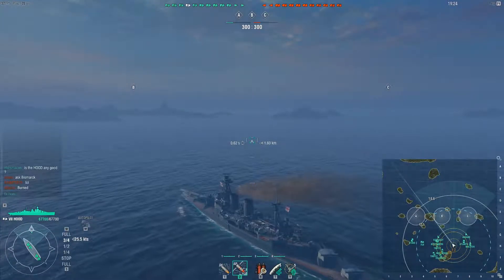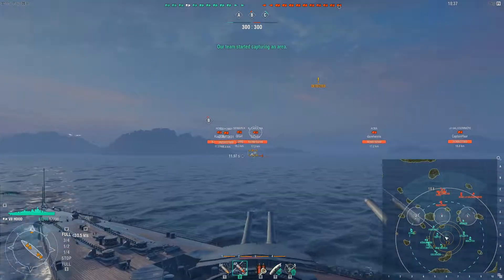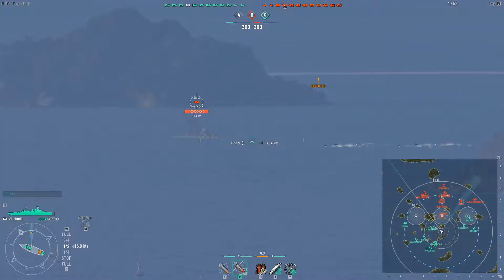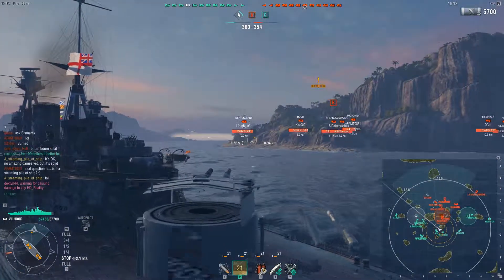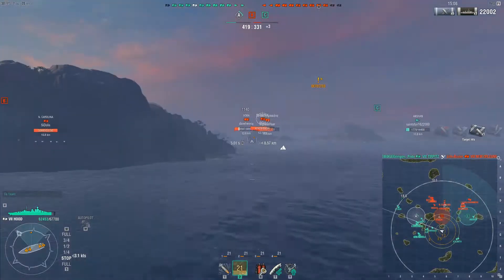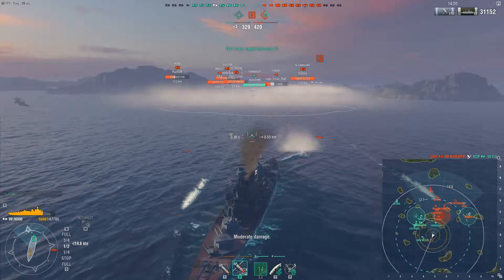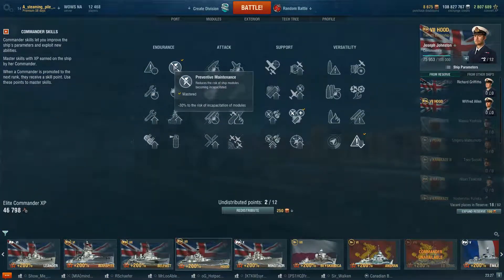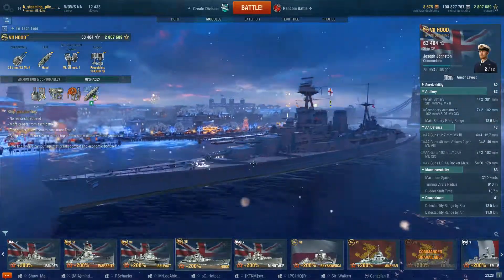Hood Review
The HMS Hood: in life, the pride of the Royal Navy; in World of Warships, a well-balanced ship that screams neither "overpowered" nor "under performing."